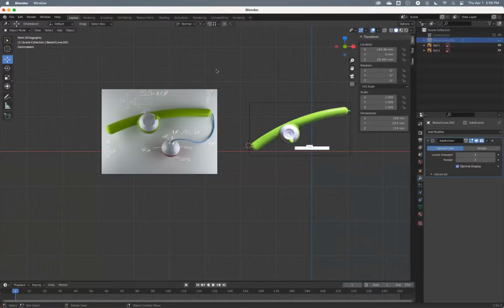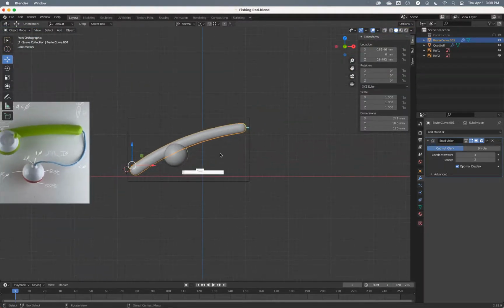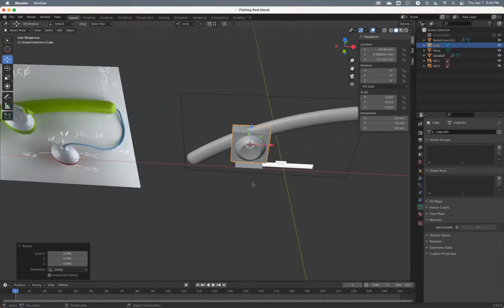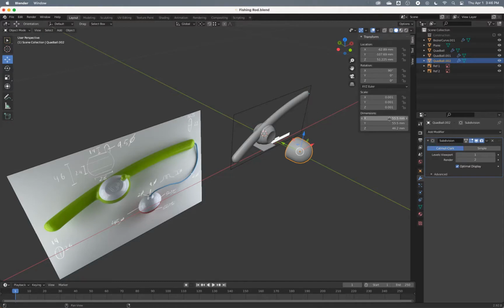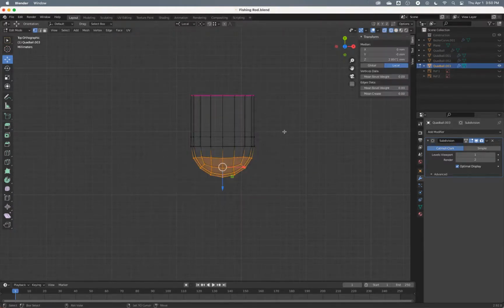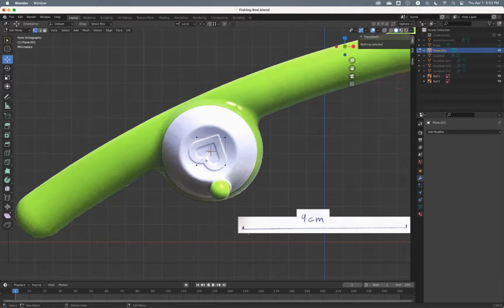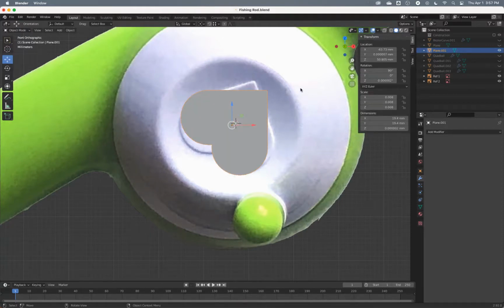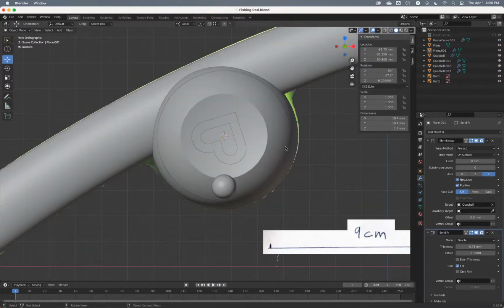Toy Fishing Rod : 2 Rod Reel Modeling